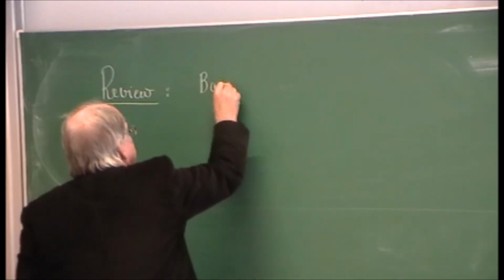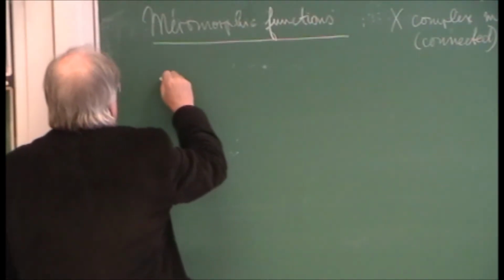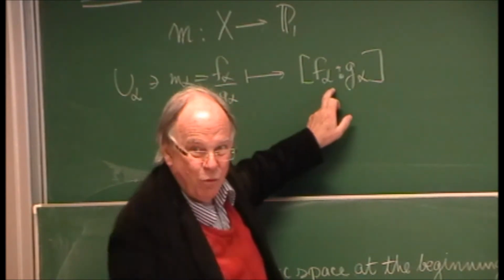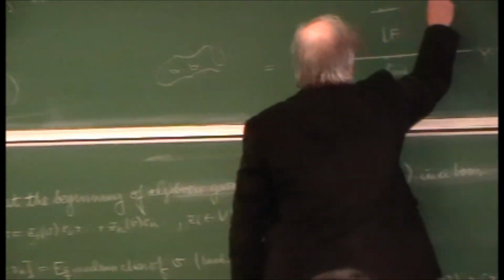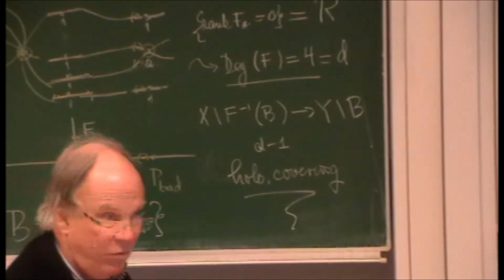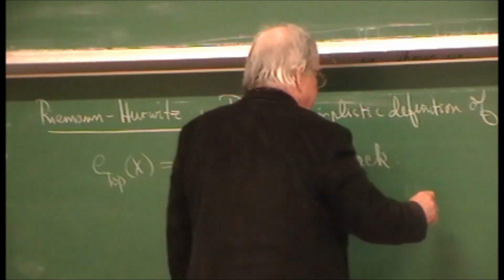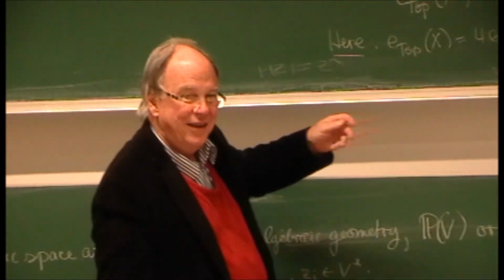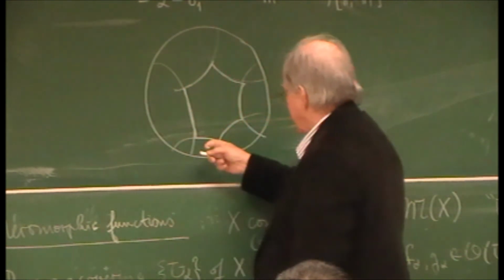Complex Analytic and Algebraic Geometry 002 HD